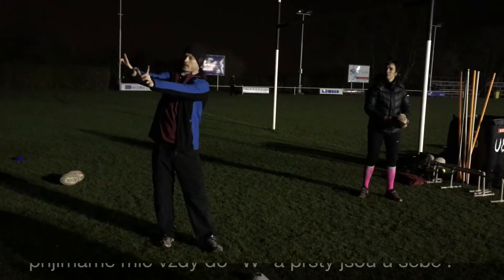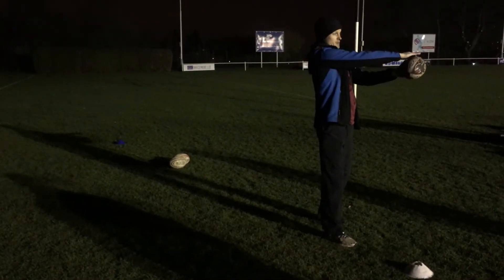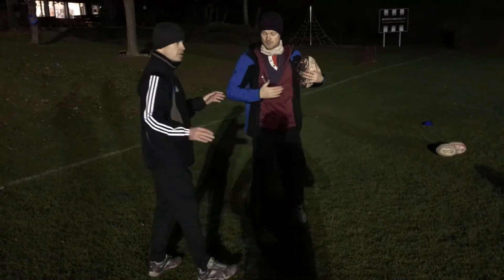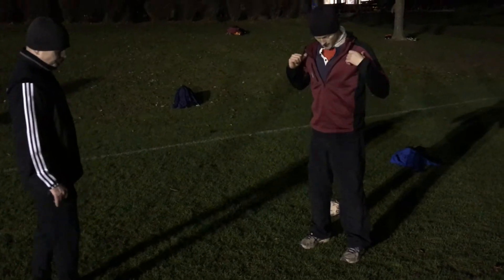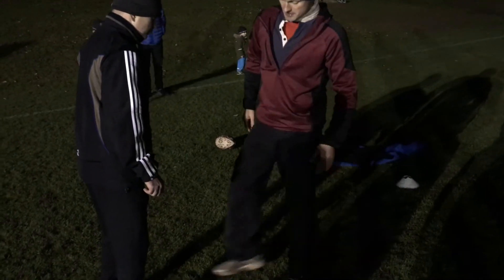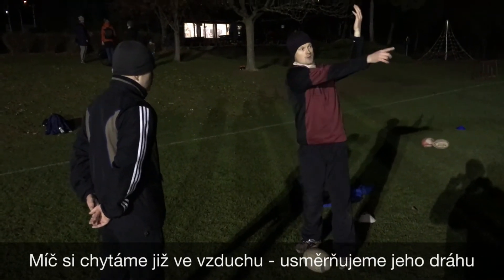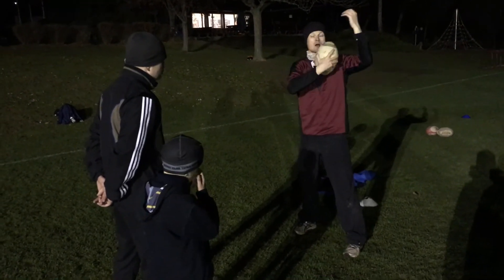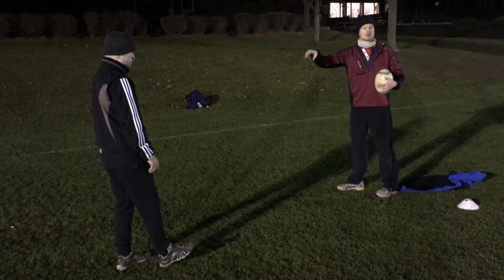Základy ragby Mark Kelly RC Tatra Smíchov